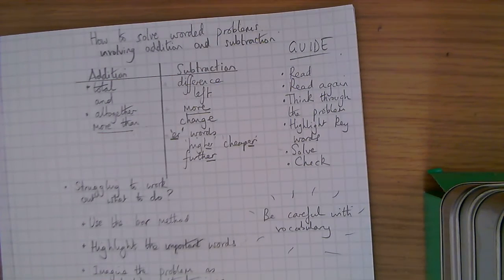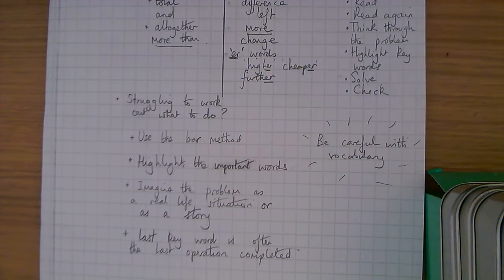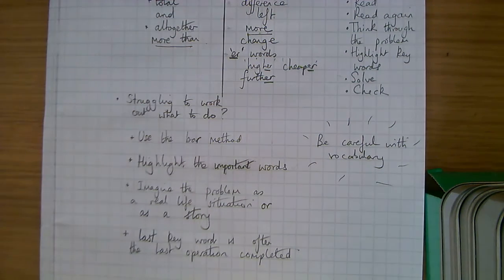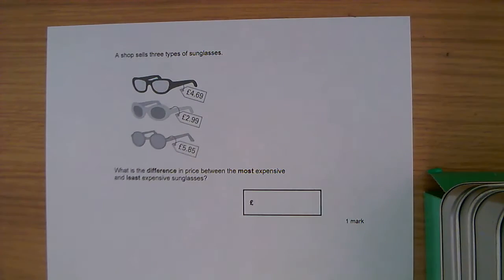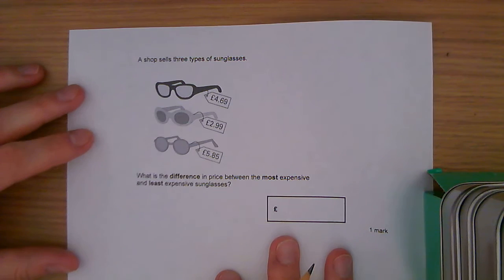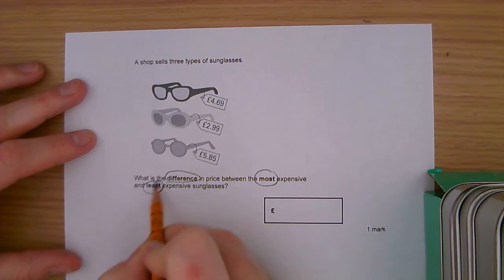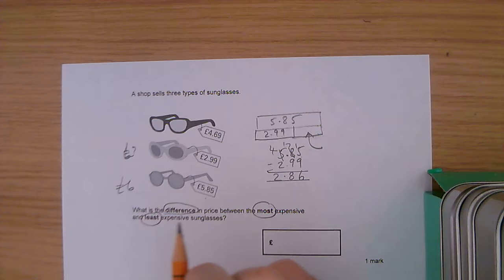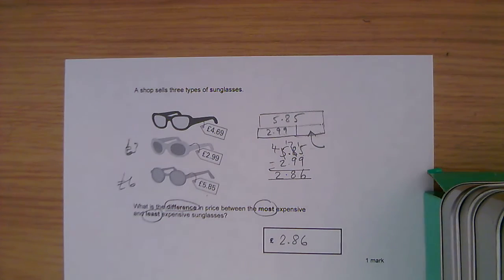How to solve worded problems for addition and subtraction.